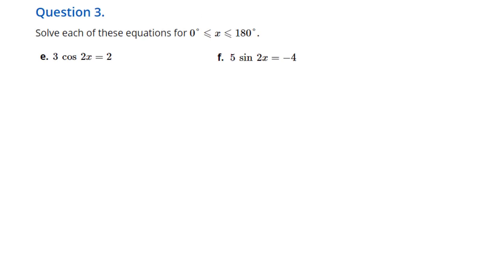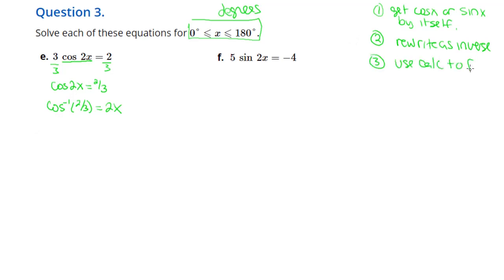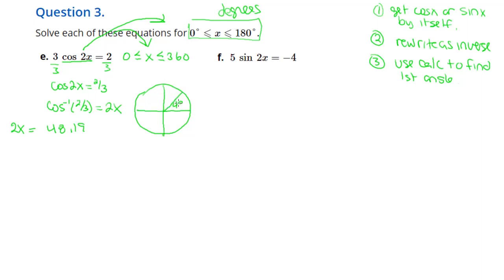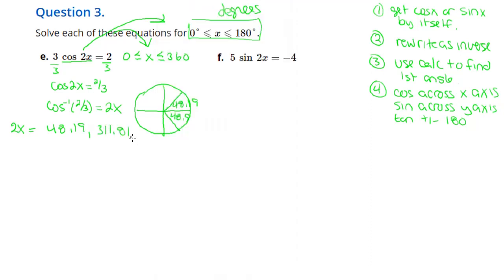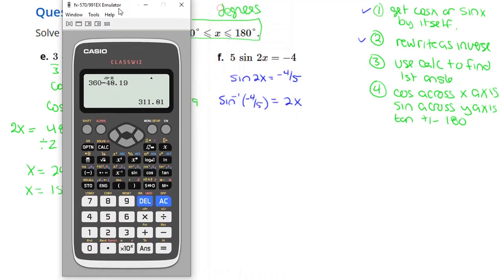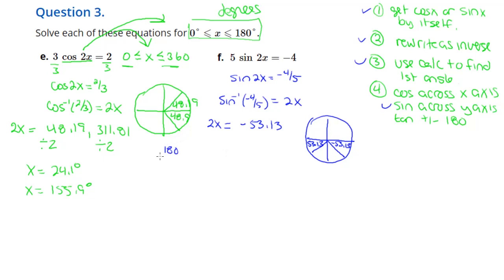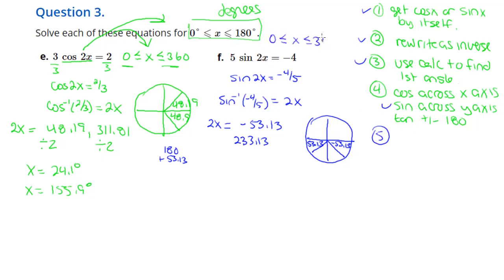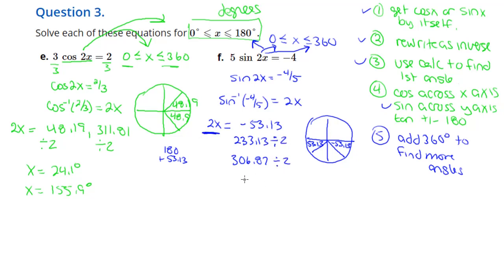PM2 pg 144 #3 e & f